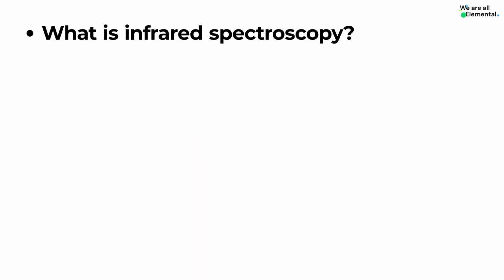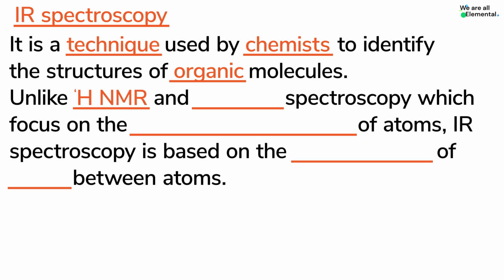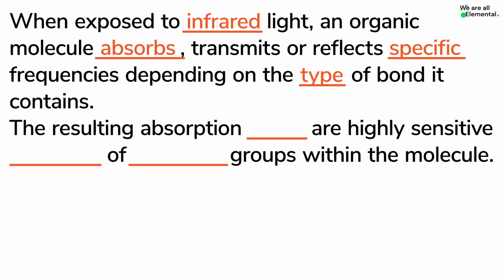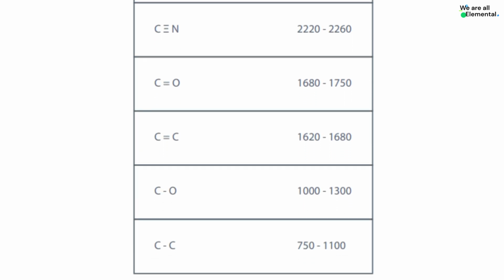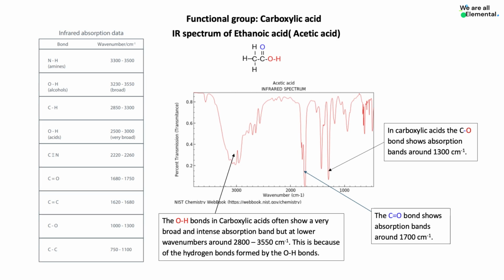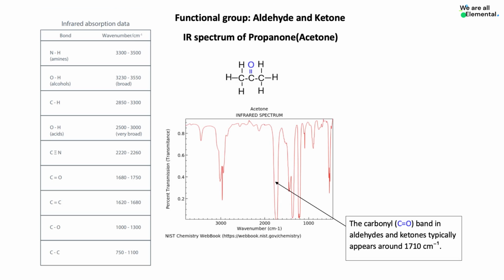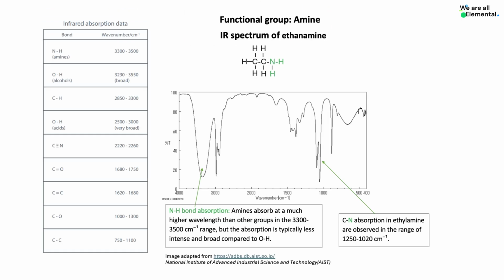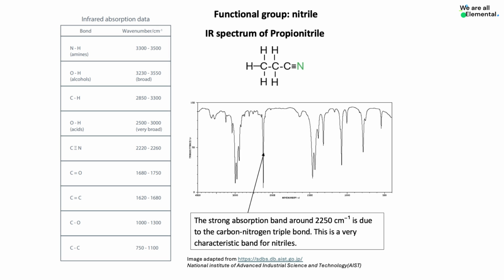Infrared Spectroscopy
This video explains what is infrared spectroscopy, the wave number of some common types of bonds present in organic molecules.
It explains how to Interpret the Infrared(IR) spectrum of different functional groups.